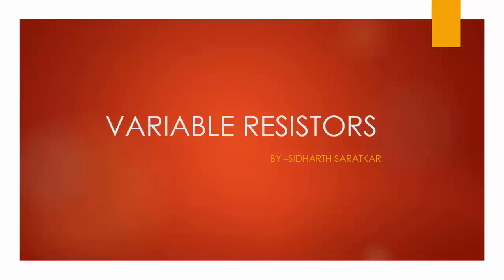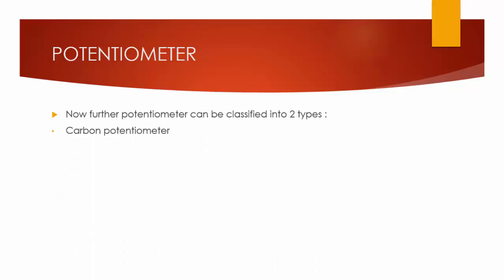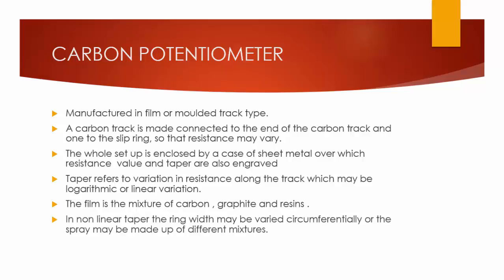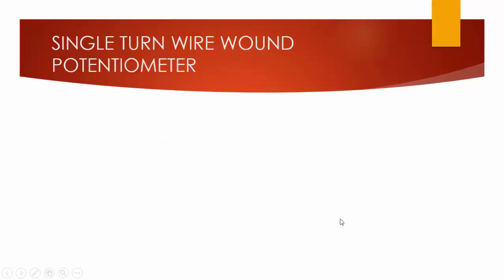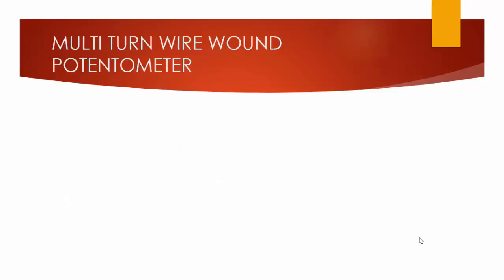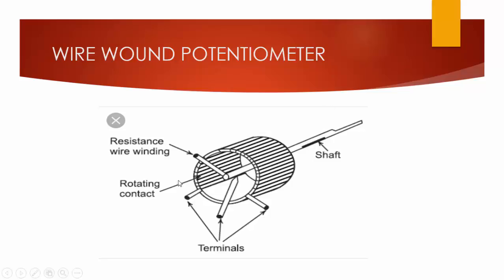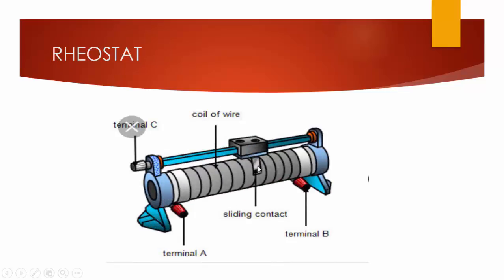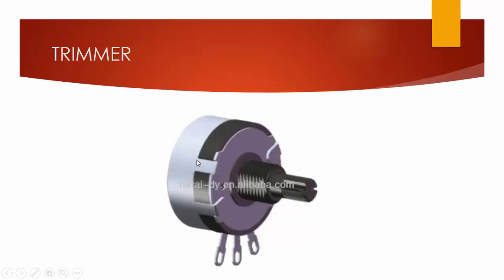VARIABLE RESISTORS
in this video we will be looking that how many types of variable resistors are there and will have a basic idea that how does each resistor works.we we will also see the construction of the resistor and come to know that how does the video works.

FOR THE VIDEO OF FIXED RESISTOR DO LOOK BACK IN MY CHANNEL...